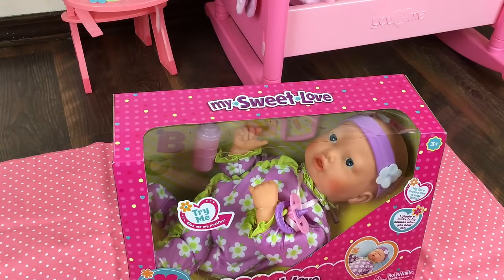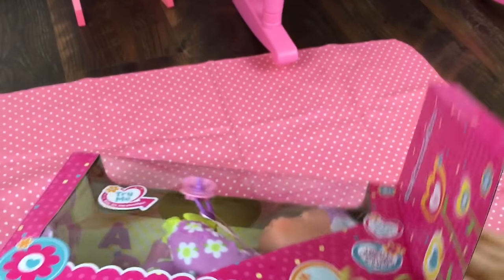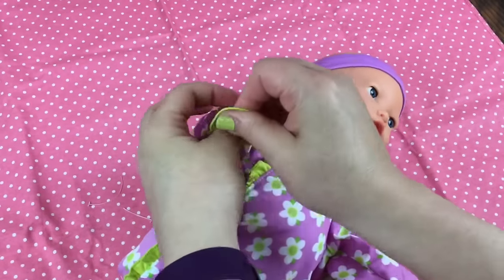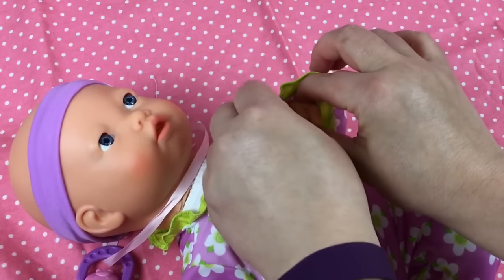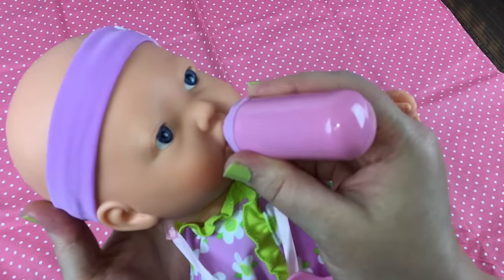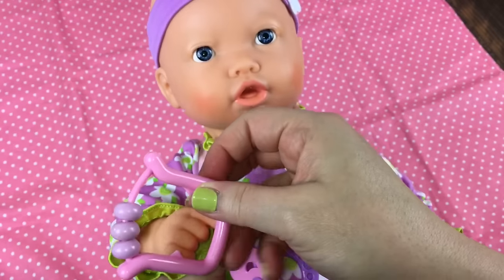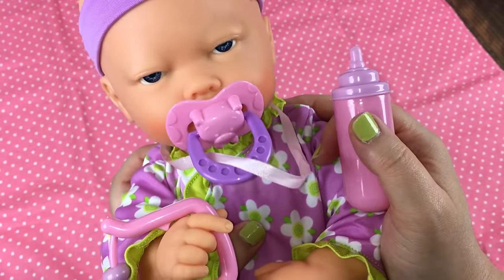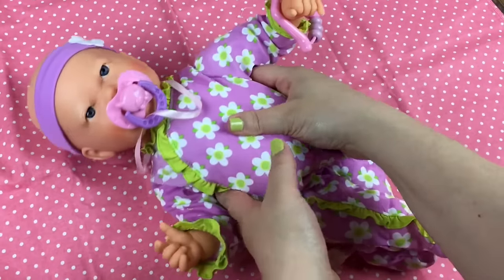My Sweet Love Interactive Baby Pacifier Sucking Doll from Walmart Unboxing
Our Last Video:

Adora Baby Doll Girly Girl Changing and Nuk Bottle and Pacifier Opening

Reborn Baby Doll Feeding and Changing

Target Circo Mini Twins Park & Play Set Baby Dolls Unboxing

Popo Chan Doll Unboxing

Trying Joovy Toy Car seat with Paradise Galleries and Adora Dolls with Review and Details

Zaps Creations Baby Born Doll Feeding with Baby Alive Green Veggies in Joovy Toy Car Seat

Reborn Baby Doll Changing and Floor Time Play

Pink Joovy Toy Car seat Unboxing with Reborn Baby Doll Twin A Emily

Target Circo Mini Sleep & Wake Baby Doll Unboxing

Mini Circo Baby Doll from Target with Rocking Horse, Bottle, Cup, and Diaper Bag

Reborn Baby Carter tries our new Joovy Doll Car Seat

Baby Born Flynn's New Joovy Doll Car Seat

How to Seal a Reborn Baby Bottle

Paradise Galleries Baby Doll Night Routine

Zapf Creations Baby Born Boy Doll Morning Routine with Feeding, changing,  and Potty Training

Target Circo Baby Doll Pajama Set Changing Video

Furreal Friends Cuddles My Giggly Monkey Baby Unboxing